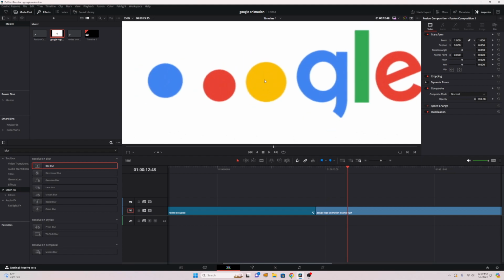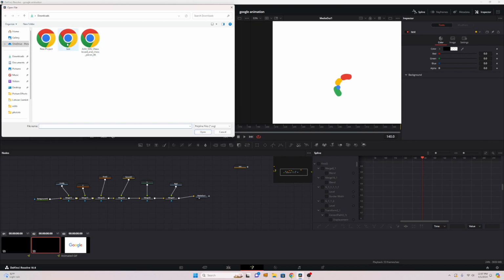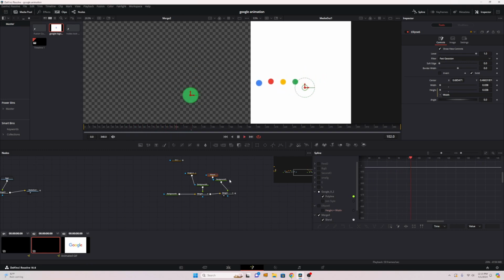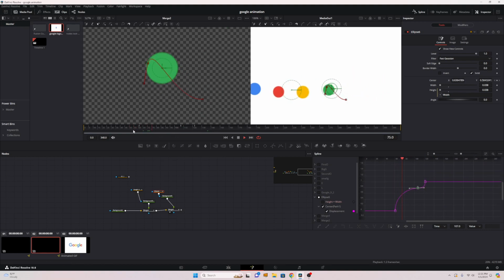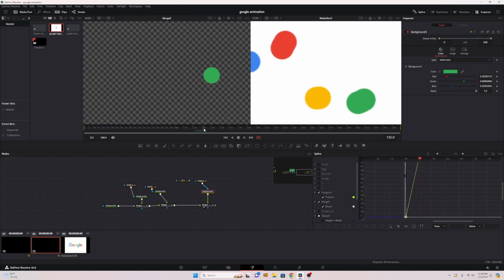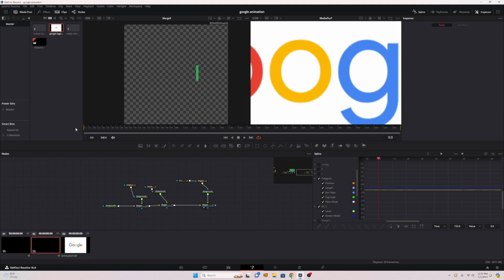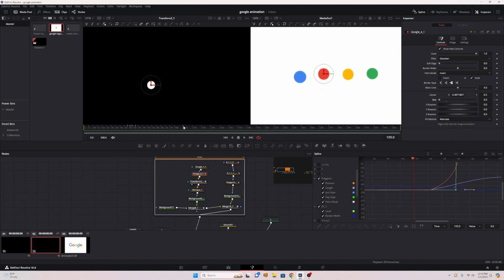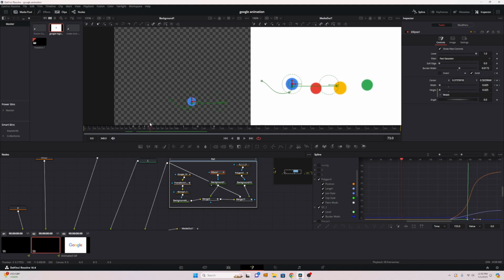Google Animation Remake | Motion Graphics Uncut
This was done exclusively in DaVinci resolve fusion page.
I edit videos and do motion graphics stuff
I have gotten over 15 million views on short form content (videos I've produced) and over 3 million views on long form (videos I've edited)